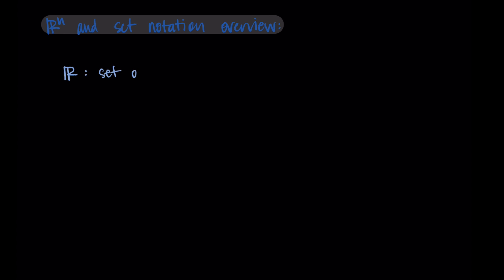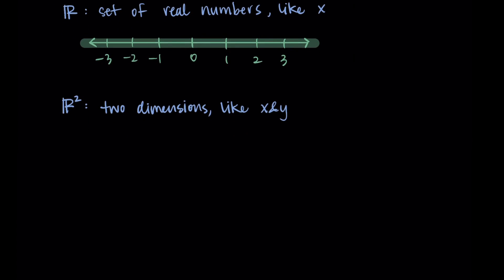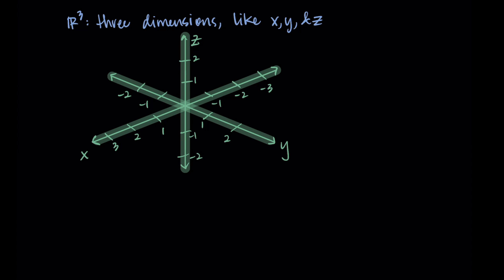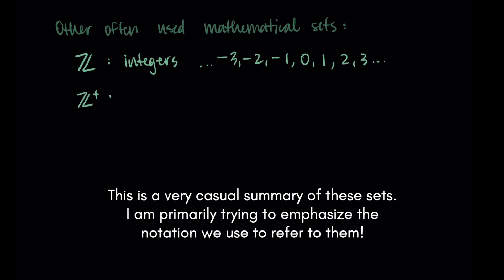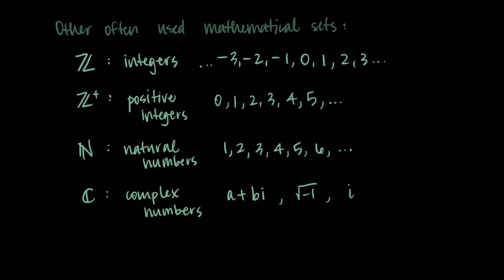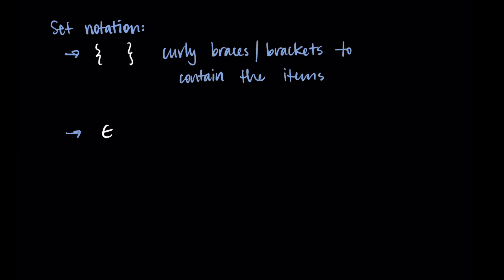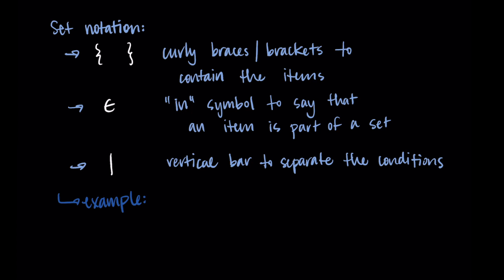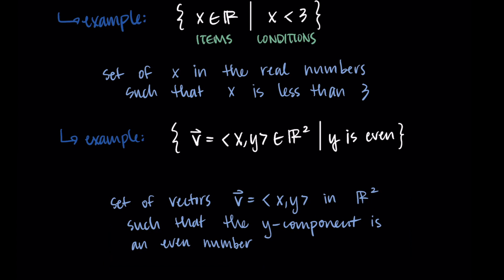R^n and Set Notation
This video is in Module 2 of my Linear Algebra course! (video 1/7) View the rest of the module

This video is an overview of the real numbers R through R^n and also provides a basic explanation of set notation.